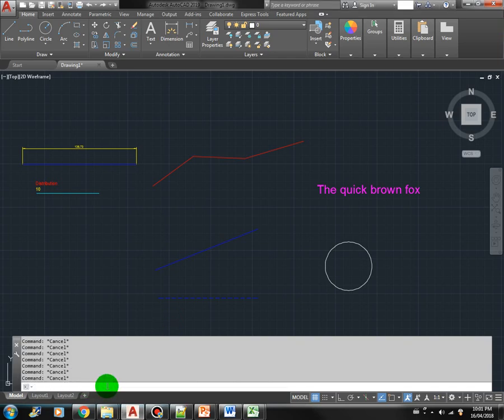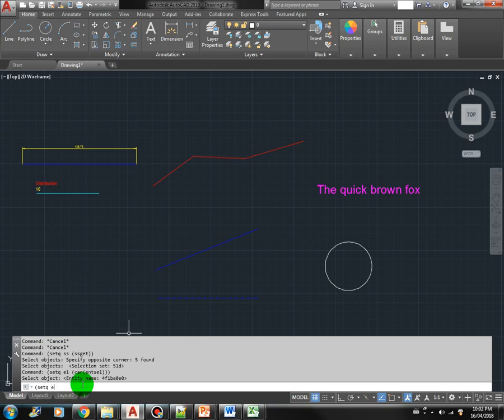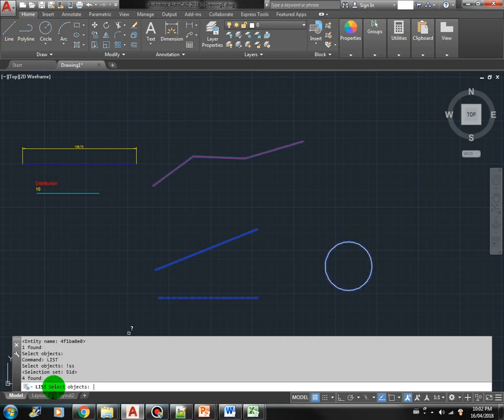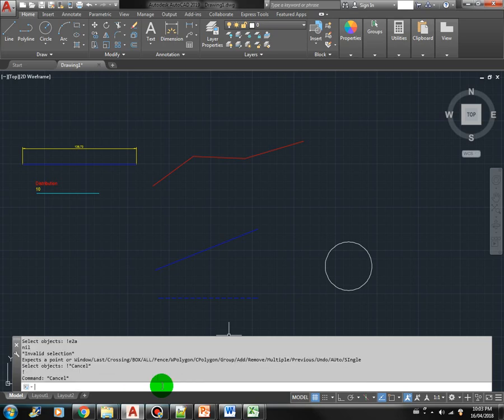AutoLISP - Using SSMEMB in Selection Sets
This video will show you how to use SSMEMB Selection Set Function in AutoCAD using AutoLISP.

This is one of the section of the full course on udemy "Practical AutoLISP Programming - Beginner to Advanced". If you are interested in taking the course please use the link below for a promotional offer of only US$9.99.